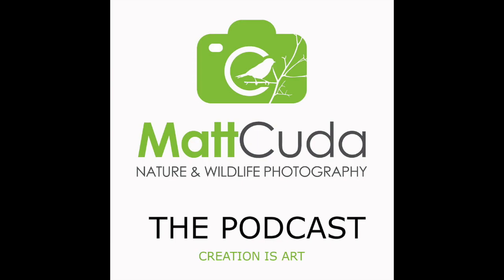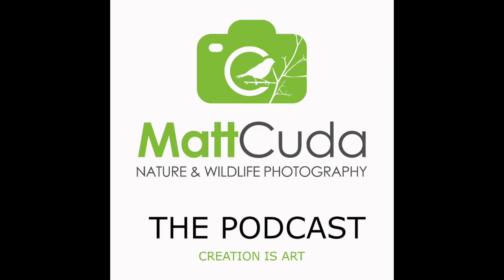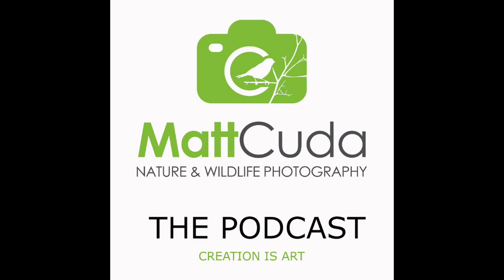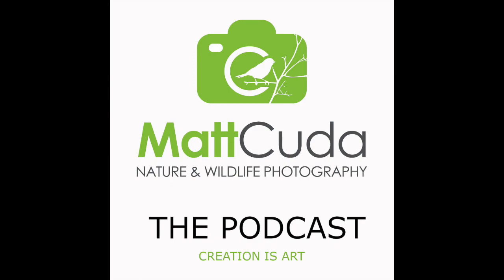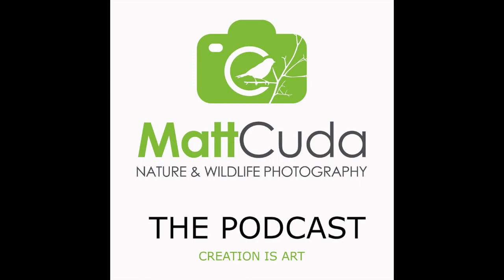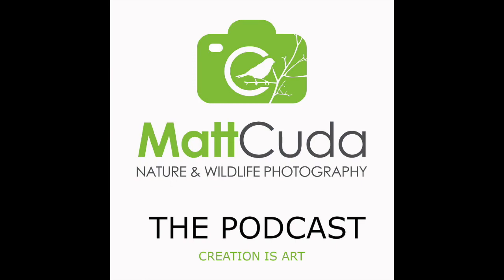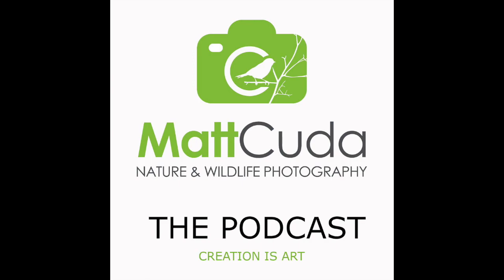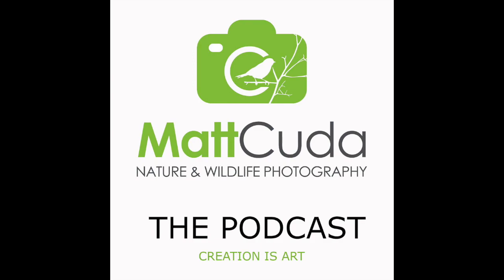07 - Matt Cuda Photography Podcast - Episode 53 (Canon 7D Mark II Auto-focus Part 2)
I continue the look at the Canon 7D Mark II's auto-focus system.